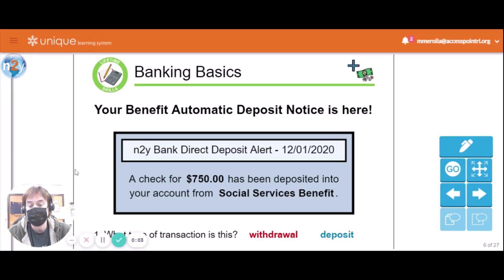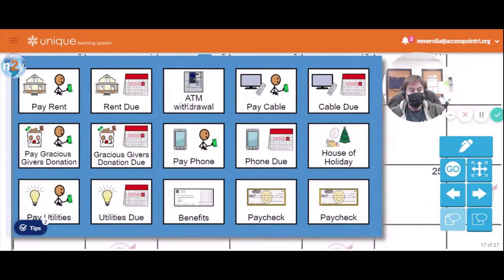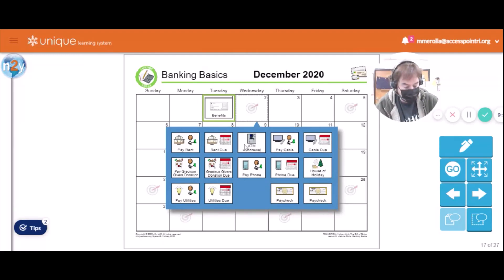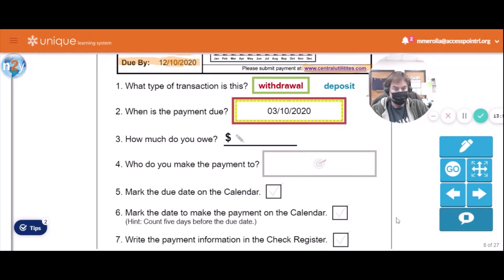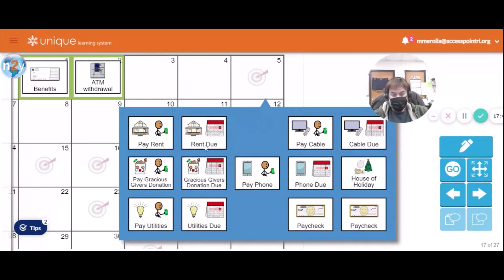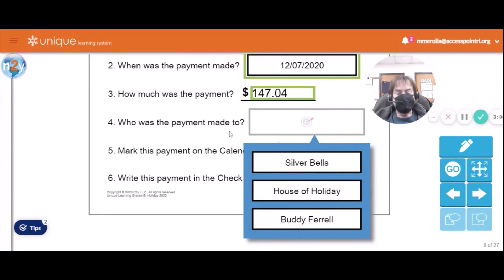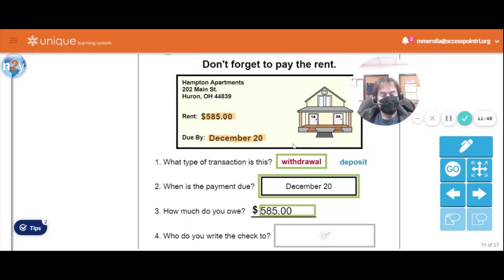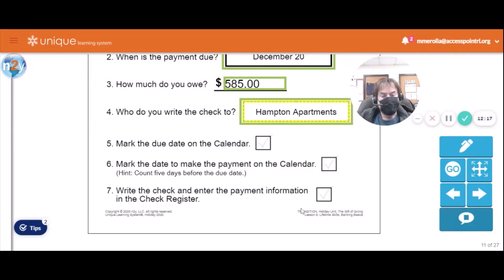Banking Basics with Mr. Matt 12.11. 20